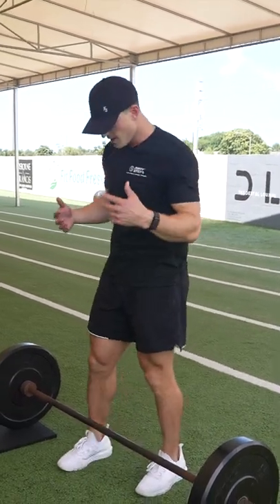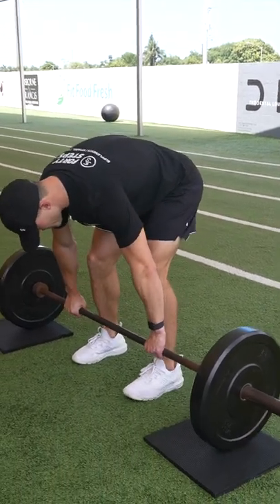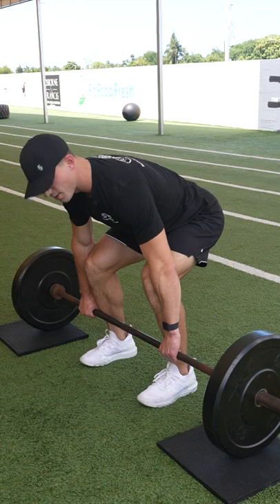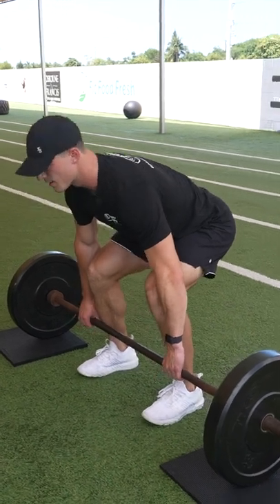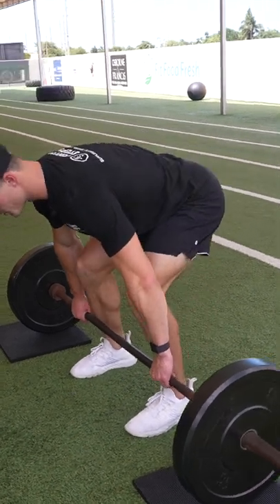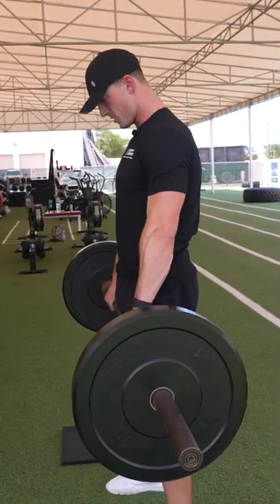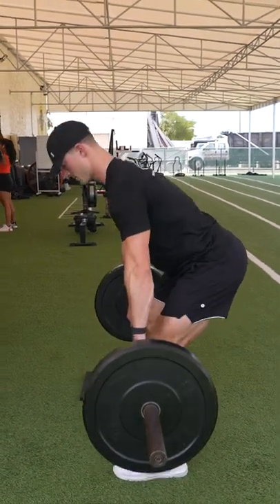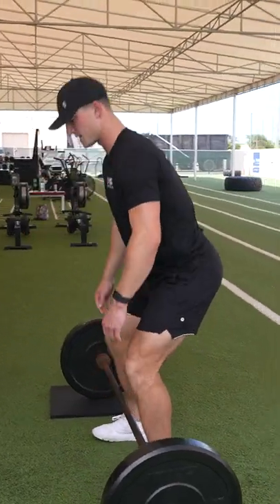How To: Barbell Deadlift